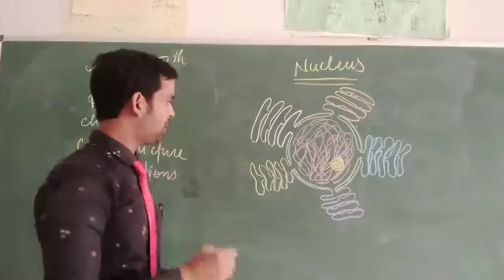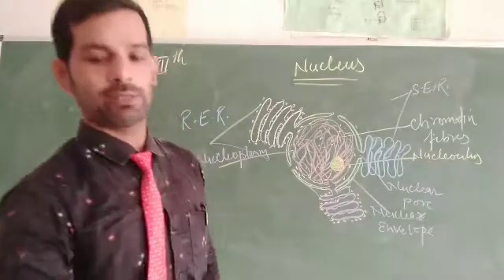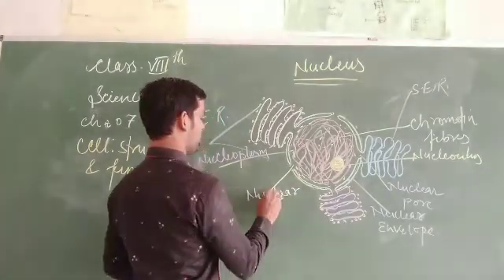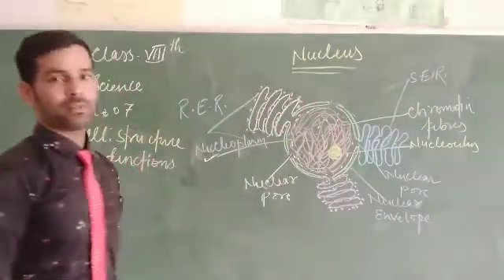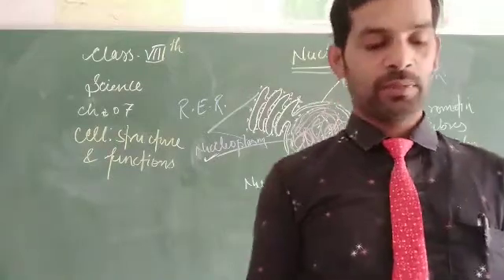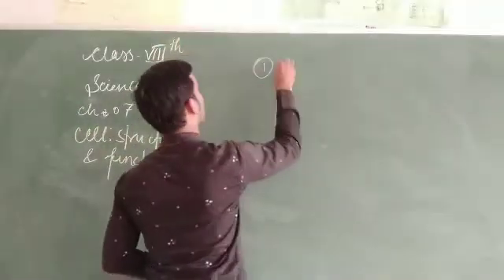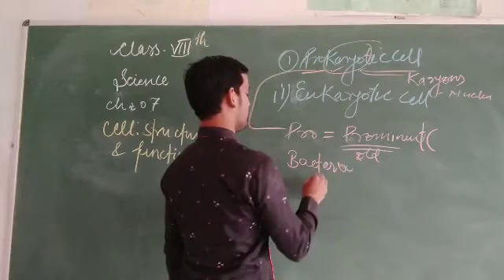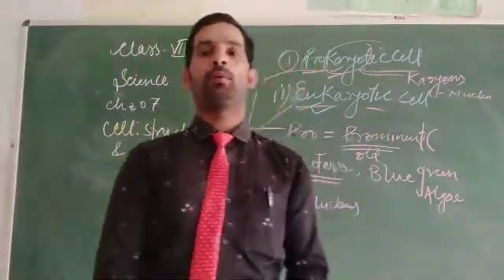Cell Structure and functions